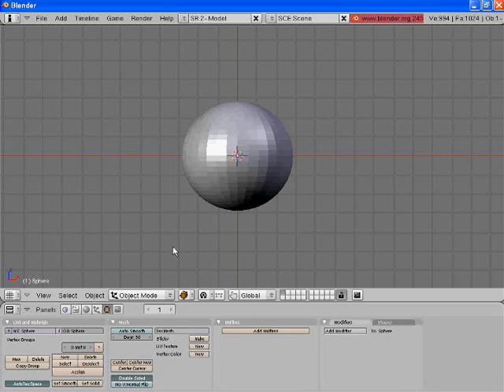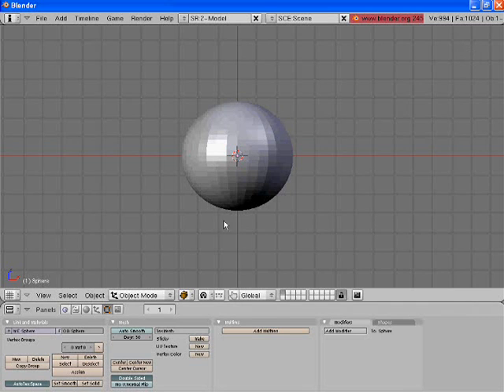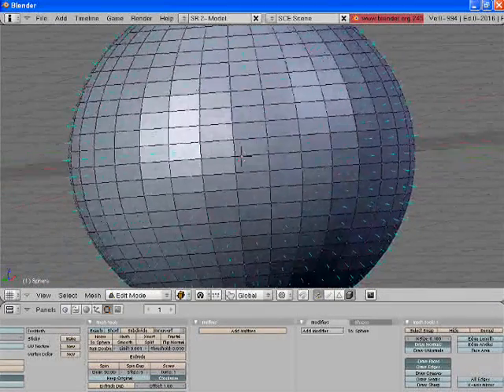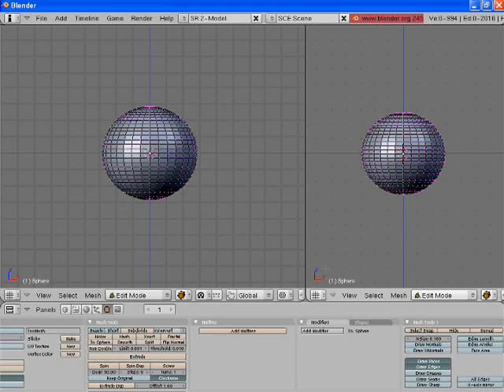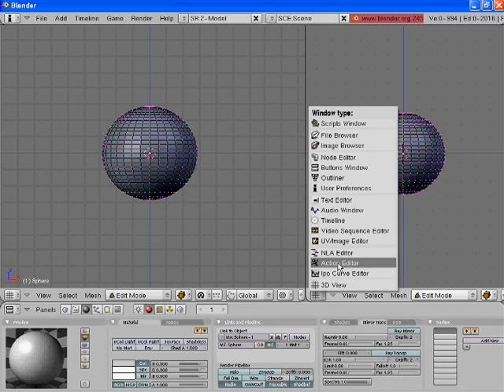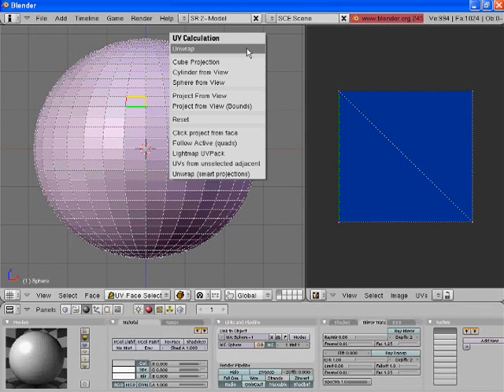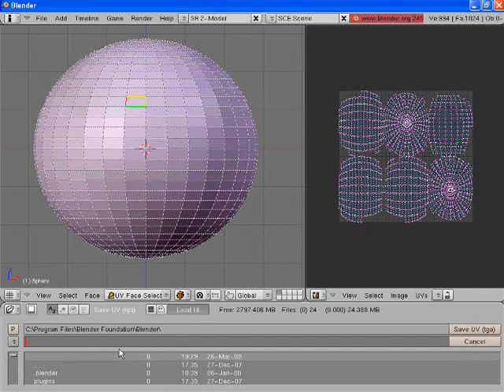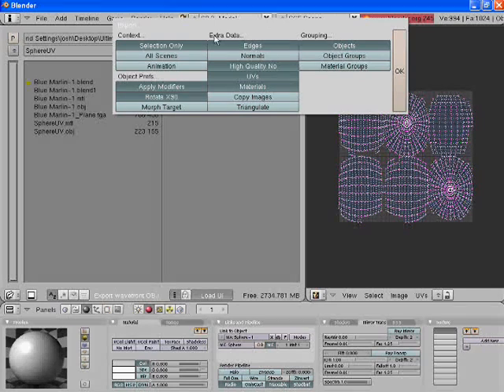Unwrapping for Blender, XSI, MAYA 3DS Max, and ZBrush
This is a video tutorial I made for unwrapping any 3D object in Blender for use in other 3D applications like MAYA, XSI and 3D Studio Max.  You can use a blender generated object or you can import a model in .Obj file format.

One Goof:  Under the Link to Object panel the ME: means the data block, not the Object.